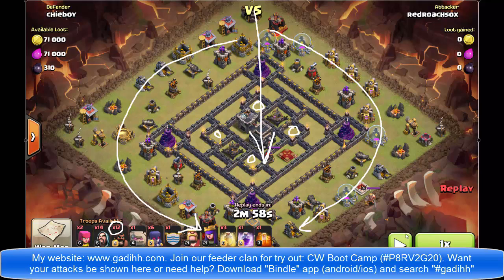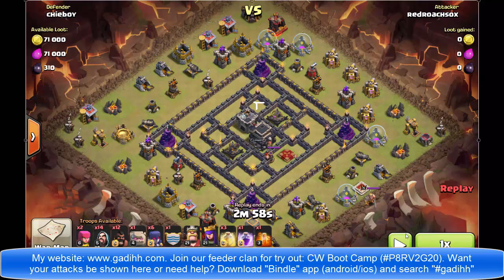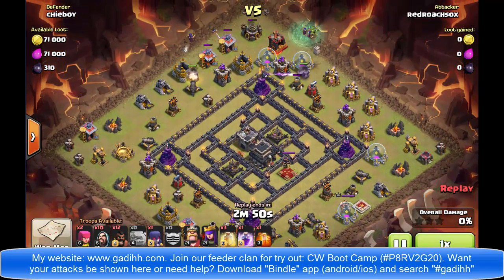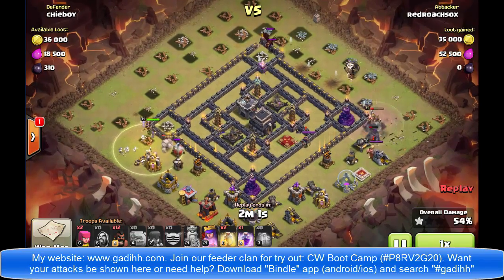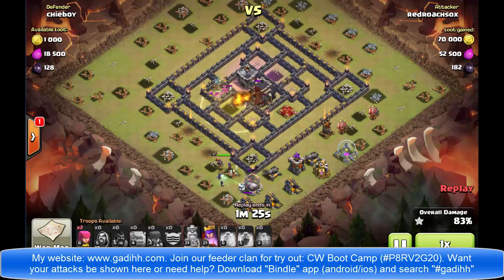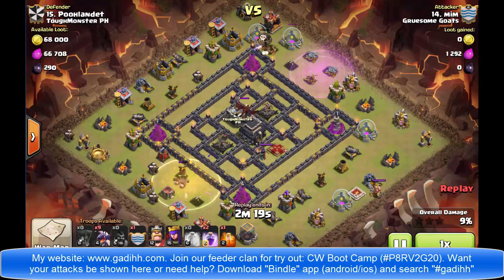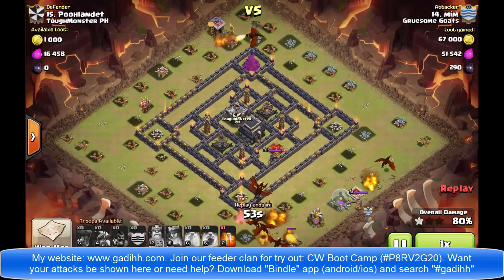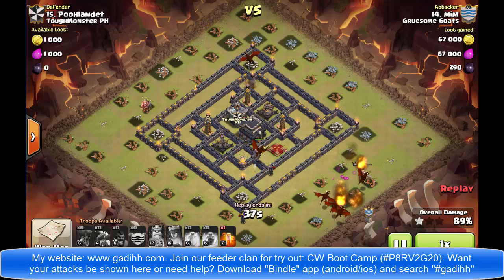Clash Of Clans - HoGoWiWi And Level 4 Mass Dragons vs Popular Internet Base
One of the most popular internet bases going down for 3 stars thanks to you guys (bindle guys). First attack is hogowiwi vs maxed defenses and the second is a mass dragon attack which also works on this base. Enjoy!!
● Need help with attacks? (download Bindle app from google play store or itunes store and search gadihh)